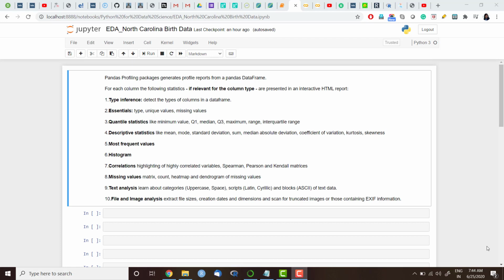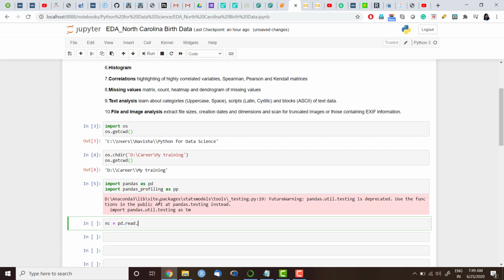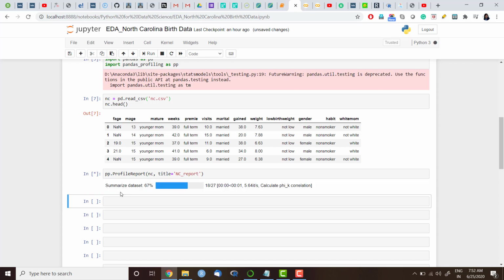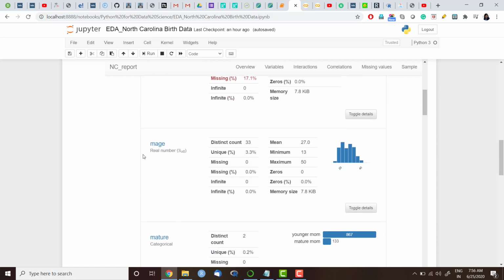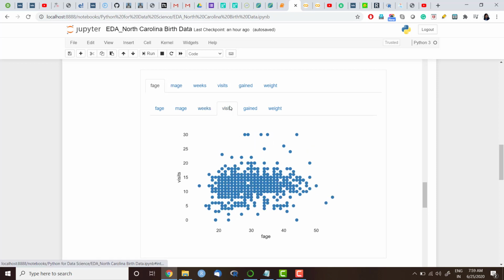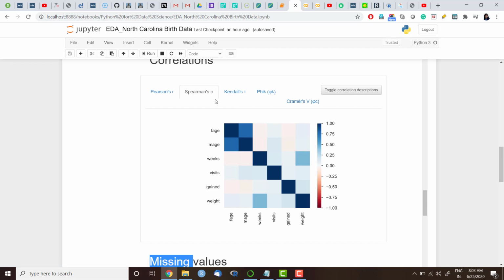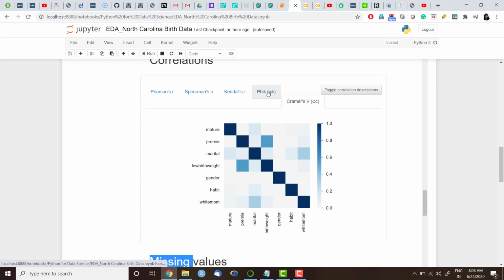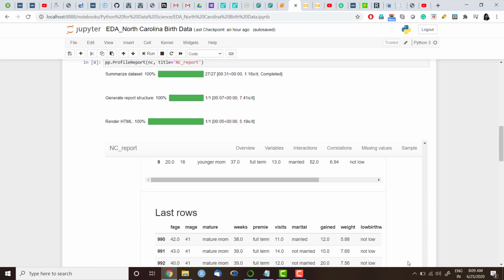Quick EDA with just one line of code using Pandas Profiling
In this video, we’ve discussed Exploratory Data Analysis using the Pandas Profiling package. In this video, we've performed a quick & dirty data exploration for the ‘North Carolina Birth’ data set by using just one line of code.
This package generates profile reports from the pandas data frame. Pandas_profiling extends the pandas data frame with df.profile_report() for quick data analysis.
👉 For each column the following statistics - if relevant for the column type - are presented in an interactive HTML report:
• Type inference: detect the types of columns in a data frame.
• Essentials: type, unique values, missing values
• Descriptive statistics like mean, mode, standard deviation, sum, median absolute deviation, minimum value, Q1, median, Q3, maximum, range, interquartile range, coefficient of variation, kurtosis, skewness
• Most frequent values
• Histogram
• Correlations highlighting of highly correlated variables, Spearman, Pearson and Kendall matrices
• Missing values matrix, count, heatmap, and dendrogram of missing values
• Text analysis learns about categories (Uppercase, Space), scripts (Latin, Cyrillic), and blocks (ASCII) of text data.
• File and Image analysis extract file sizes, creation dates, and dimensions and scan for truncated images or those containing EXIF information.

Exploratory data analysis is an important, iterative & time-consuming process. Some auto EDA libraries can help you save your time by quickly generating necessary plots with just 1-2 lines of code. This can speed up your task to understand and explore missing variables, distributions, and the relationship of different variables.
Other popular libraries for automating data visualization tasks are sweetviz and autoviz. For R users, the DataExplorer package is good for this.